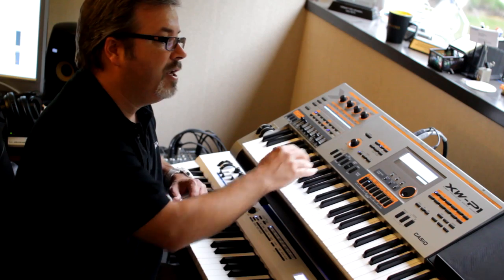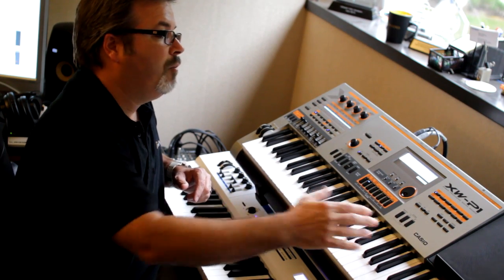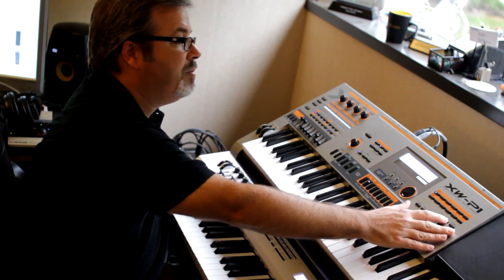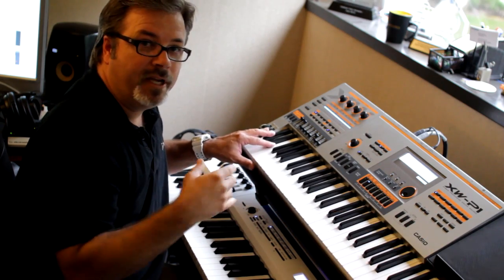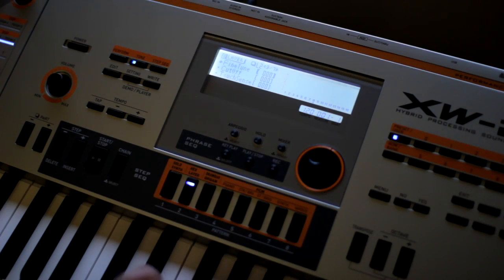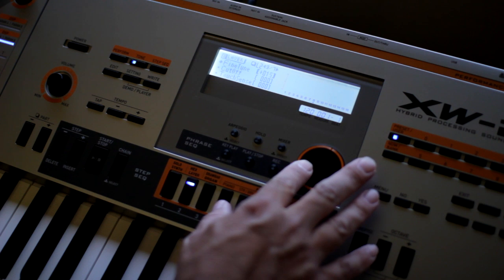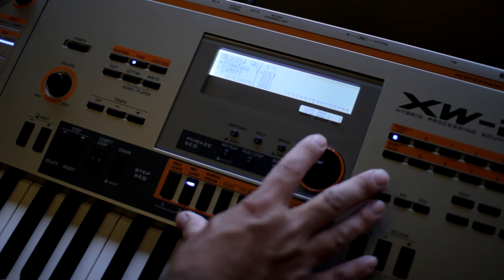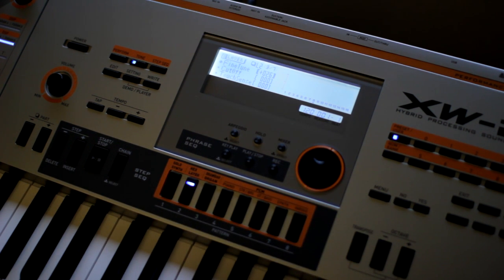Creating PWM on the PX-5S and XW-P1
Casio's Mike Martin explains a clever way to generate Pulse Width Modulation on the PX-5S and XW-P1.